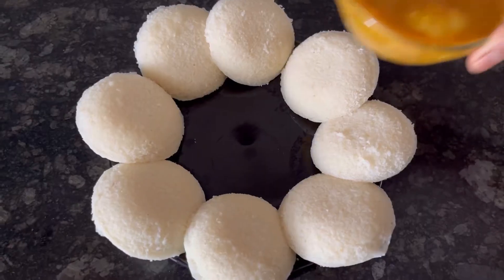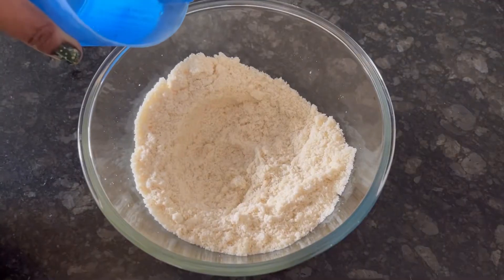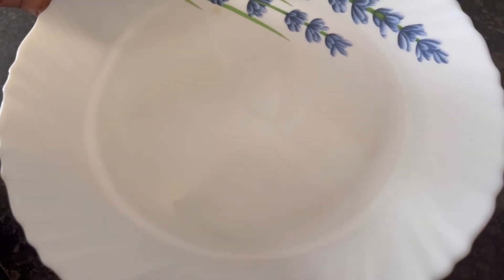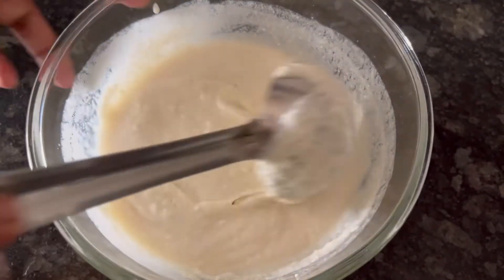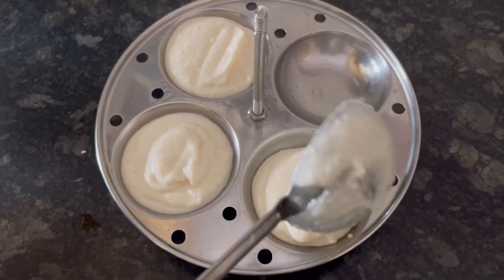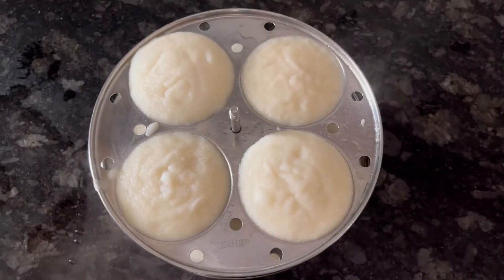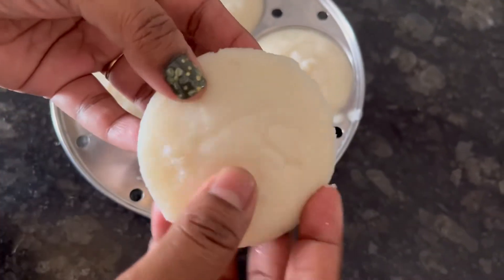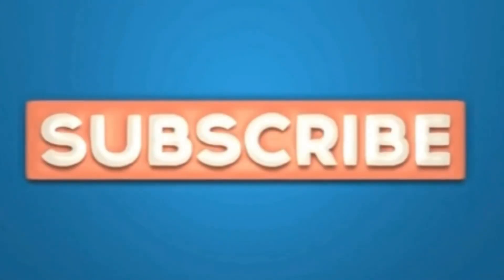Aashirvaad Rice Idli Instant Mix | Aashirvaad Rice Idli Recipe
Today we are going to try out rice idli mix from Aashirvaad. It’s a no fail recipe which makes super soft & fluffy idlis in just 15 minutes..

Ingredients
Aashirvaad rice idli mix 200 gm
Water 150 ml + 3 tbsp
Whisked curd 150 ml